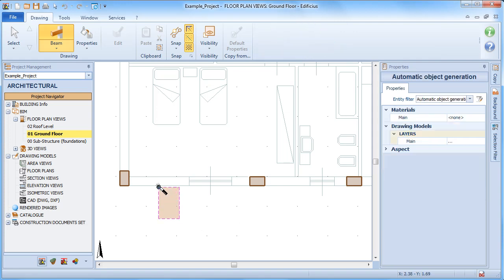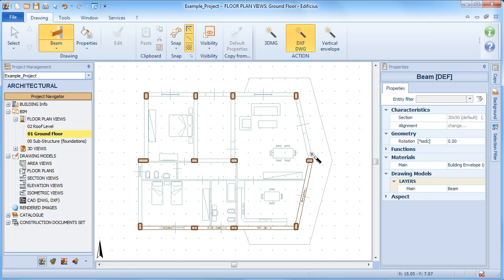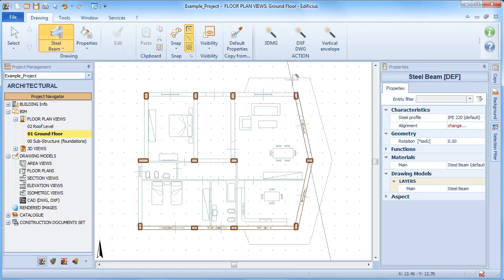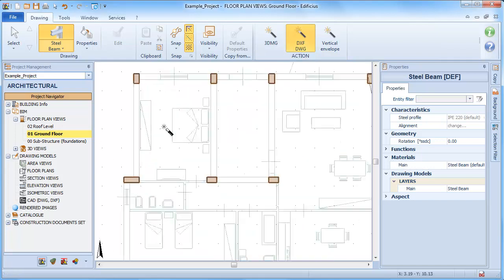Edificius Tutorial - Insert a BEAM with the DXF/DWG recognition feature - ACCA software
Let's learn more about Insert a BEAM with the DXF/DWG recognition feature using Edificius BIM software. Learn more about Inserting Beams using the automatic recognition from DXF/DWG feature in a 3D BIM model the easy and quick way. Find out more about Edificius and download the Trial version and discover its powerful BIM design tools .